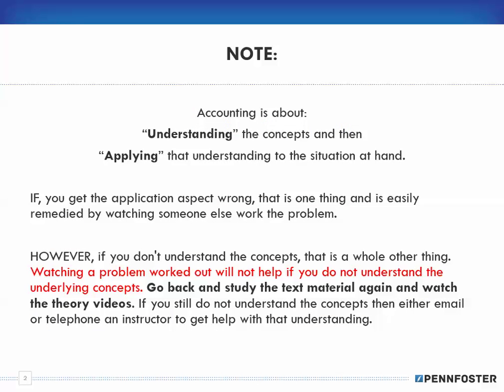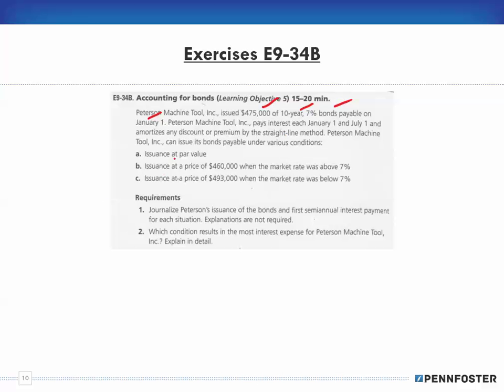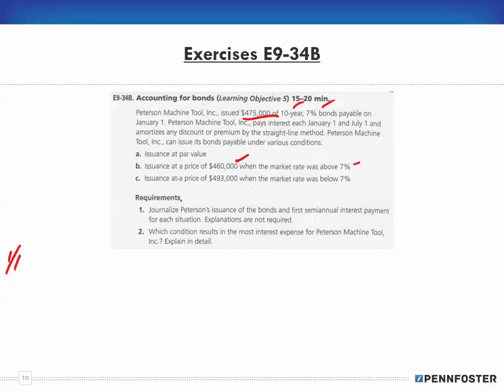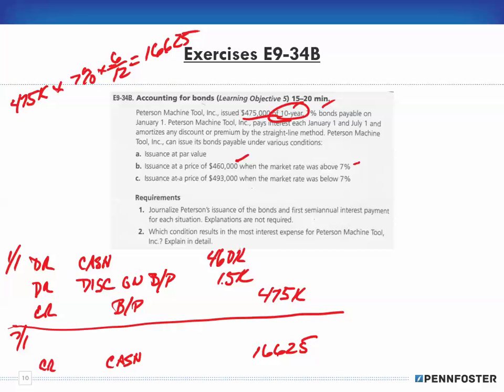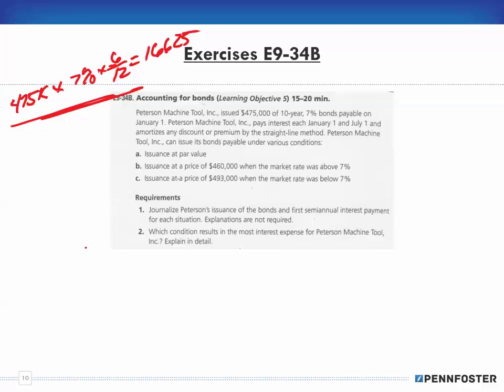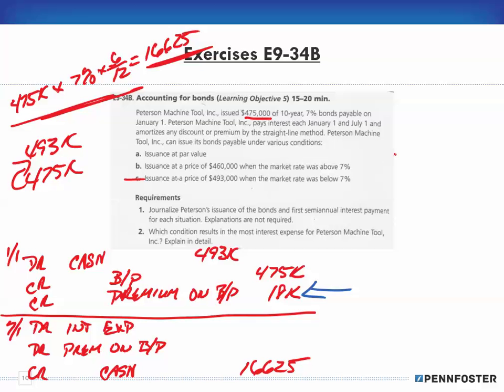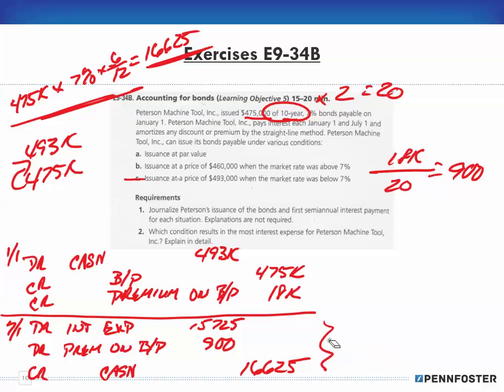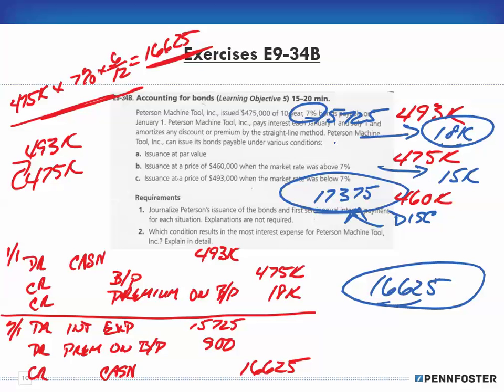Financial Accounting Ch 9 Exercises E9 34B